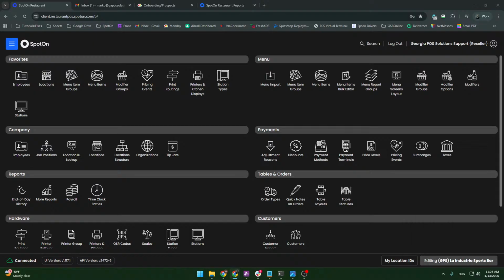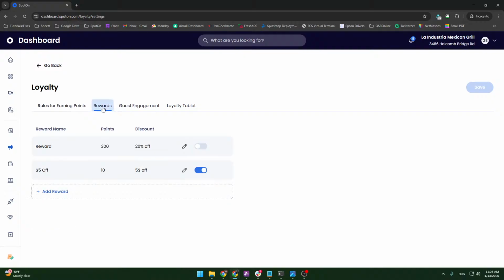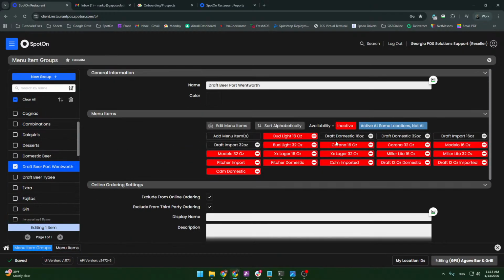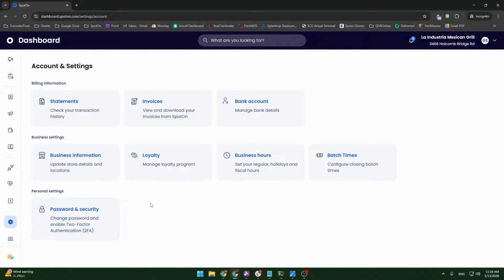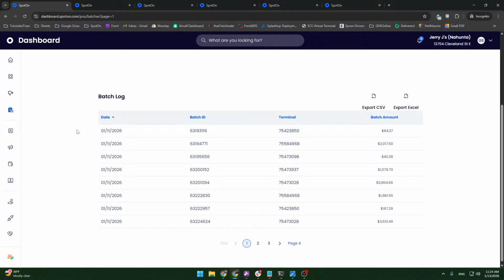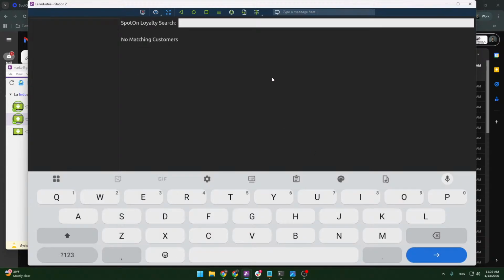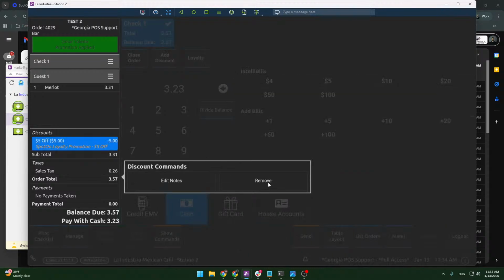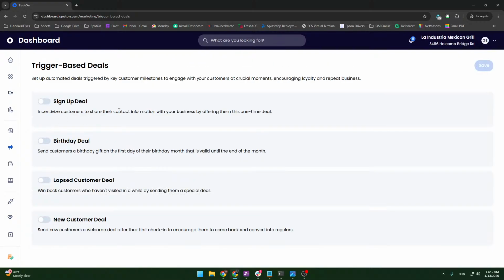Marko Mijatovic - Georgia POS Solutions Live Stream